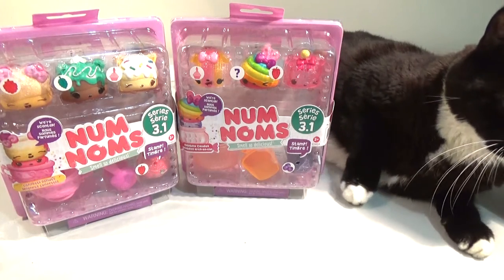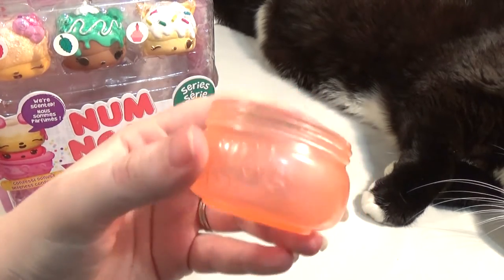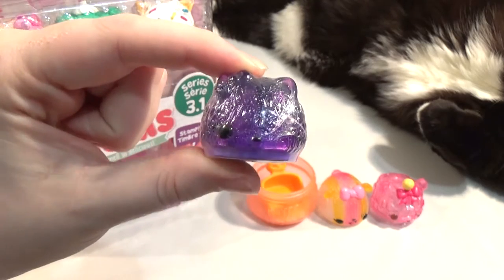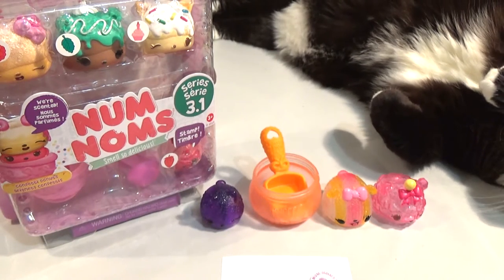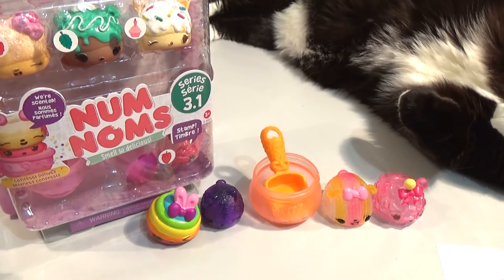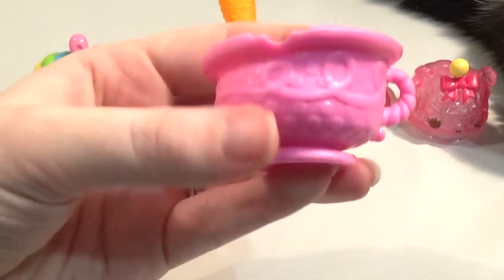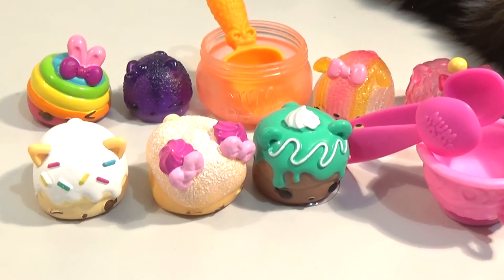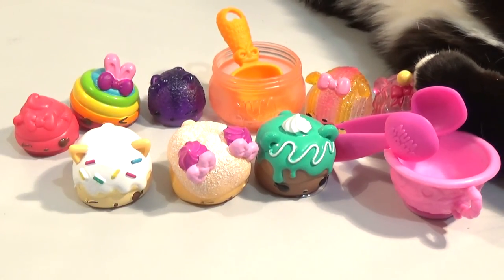Wave 2 Num Noms Series 3 Starter Packs Rainbow Candies & Confetti Donuts | Birdew Reviews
We have the two new Num Noms series 3 or 3.1 starter 4 packs to open! One is Rainbow Candies that contains the mystery smell Num Rainbow Pop and the other is the Confetti Donuts Pack.